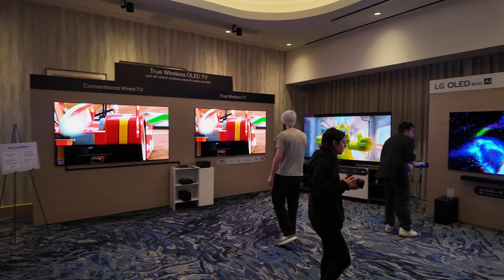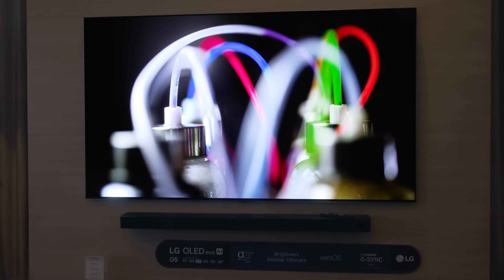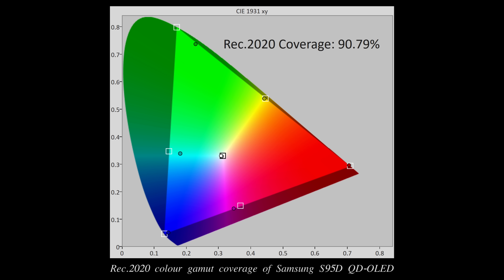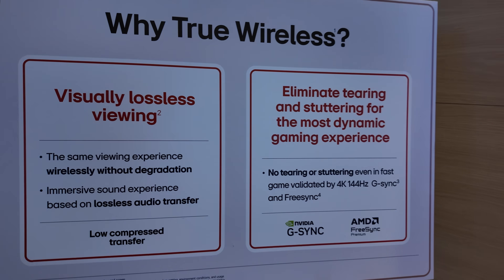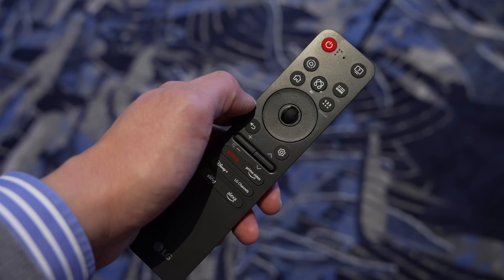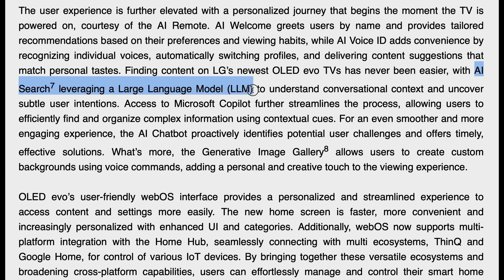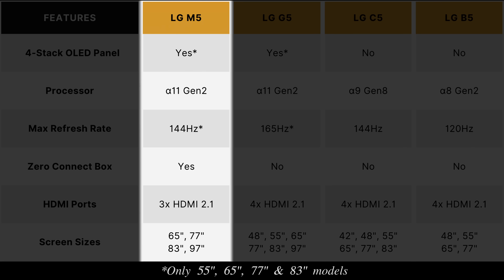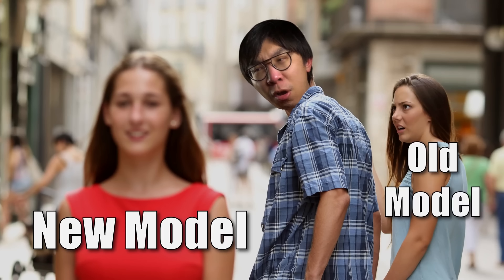LG G5 OLED Gets Higher Brightness & Better Colours without MLA!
LG has launched its 2025 OLED TV lineup, including the flagship G5 OLED evo which promises higher brightness & better colours without using MLA (Micro Lens Array) technology.

Visit your local Richer Sounds store to get the best deals through cheaper 'VIP exclusive' in-store only prices,  or call telesales for your next TV purchase on 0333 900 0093. Thanks again for your support.